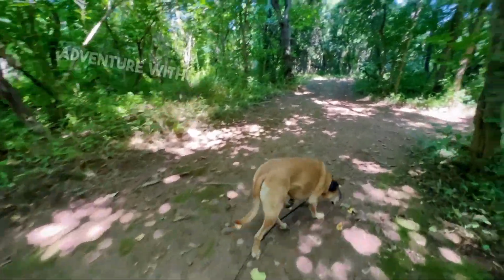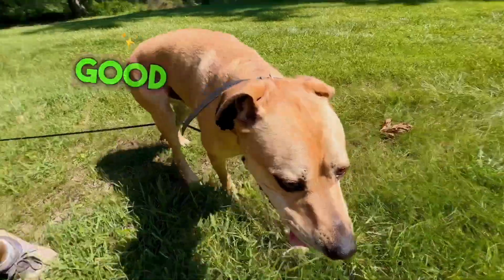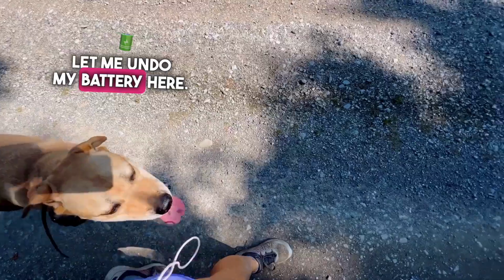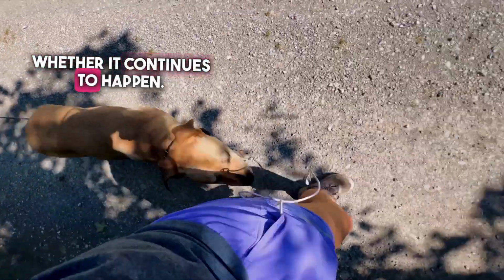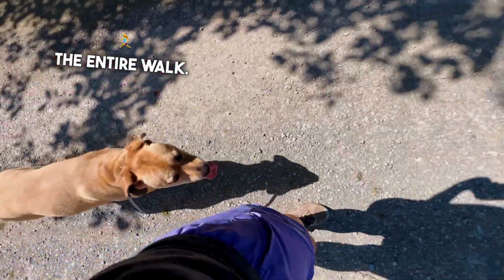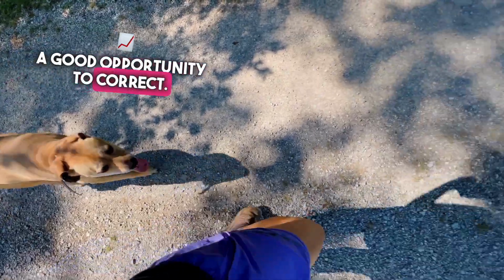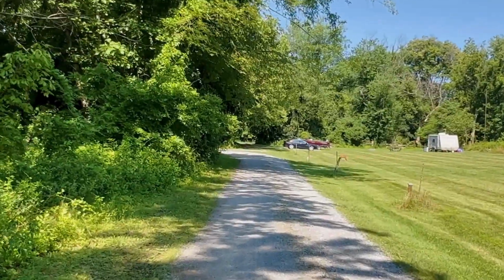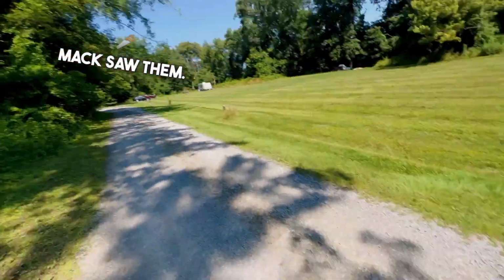Mac all off leash